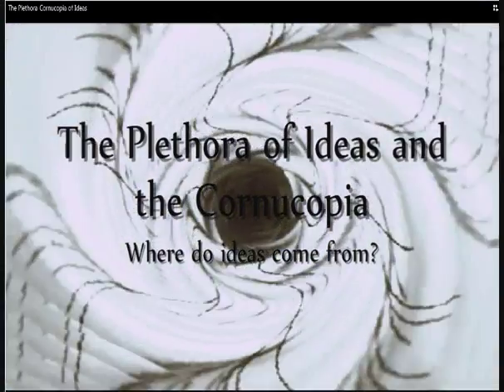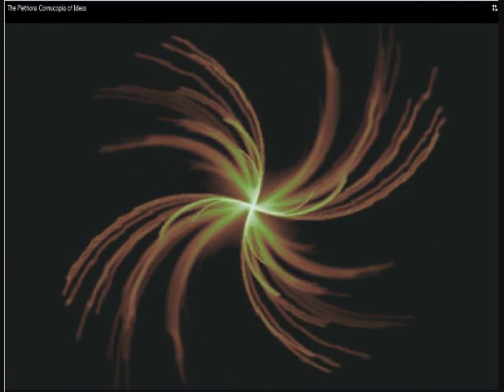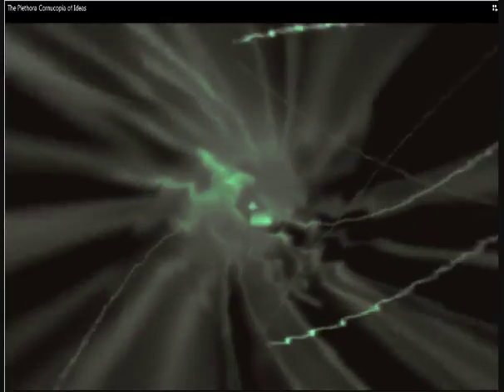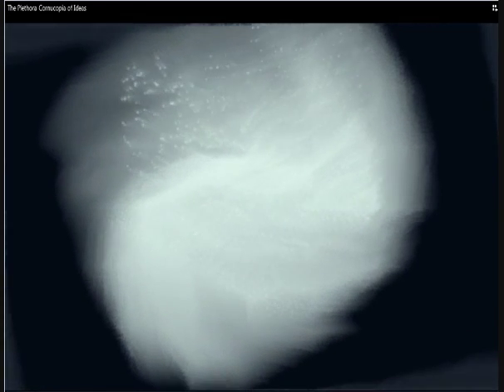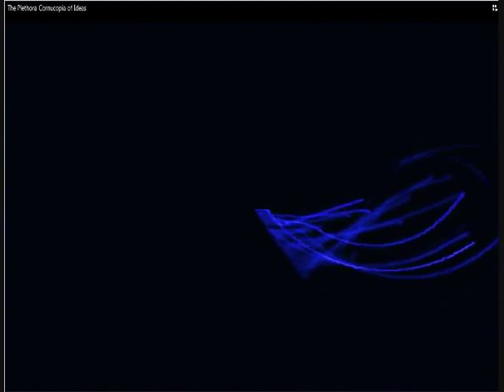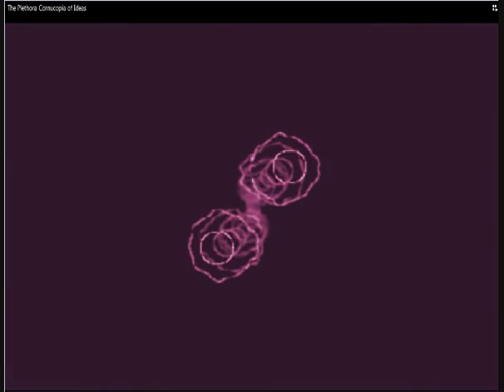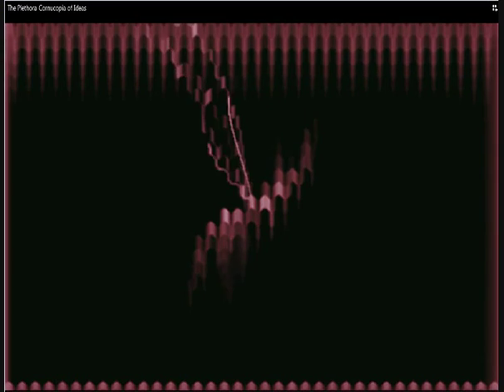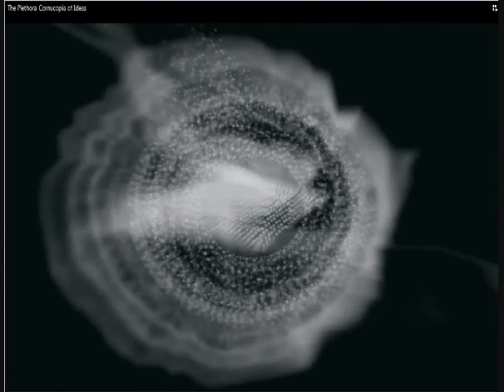The Plethora of Ideas | The Cornucopia @ 2015-8-25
A mystical experience ranging from the mundane to the transcendental.

Plethora: an abundance of something
Cornucopia: "horn of plenty": source